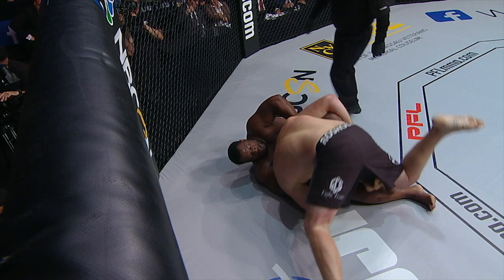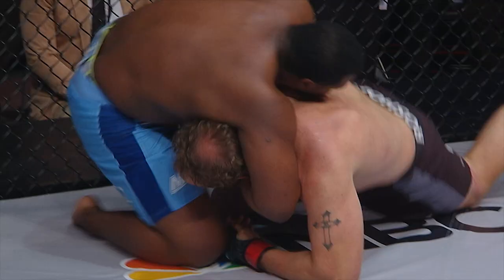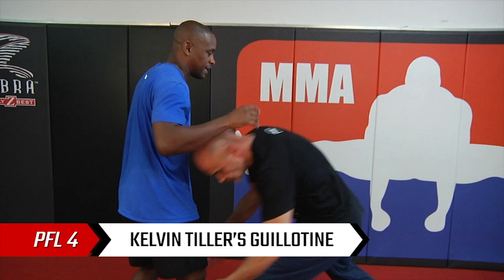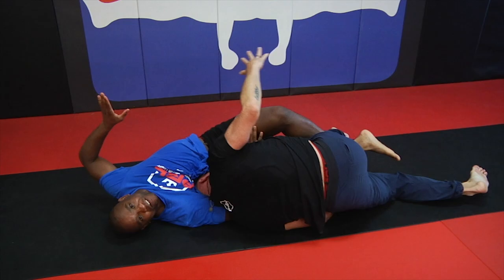Kelvin Tiller's Guillotine At PFL 4 | Bas Rutten and Yves Edwards Breakdown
Heavyweight Kelvin Tiller scored an impressive guillotine win at PFL 4. PFL Commentators Bas Rutten and Yves Edwards break down Tiller's impressive submission win.